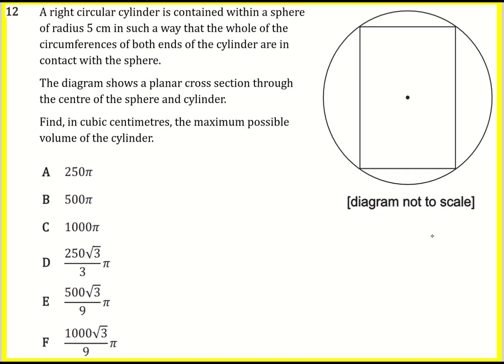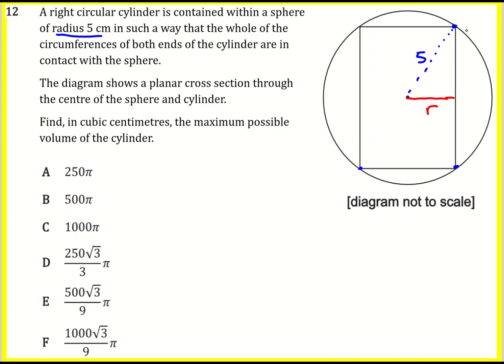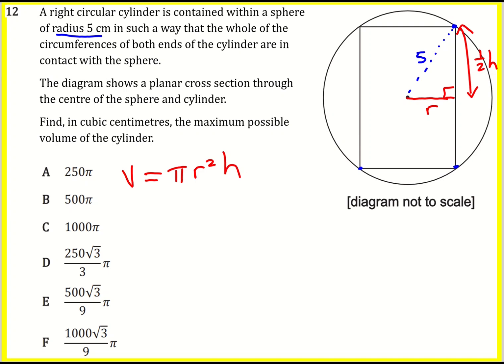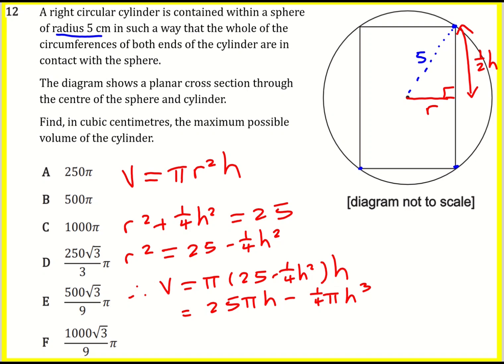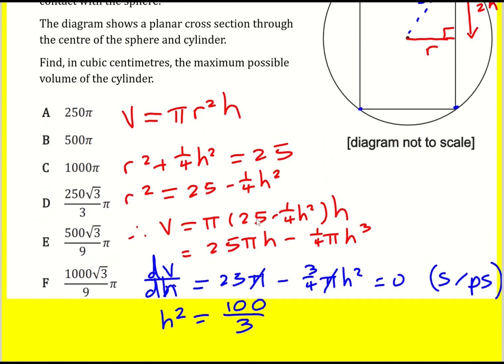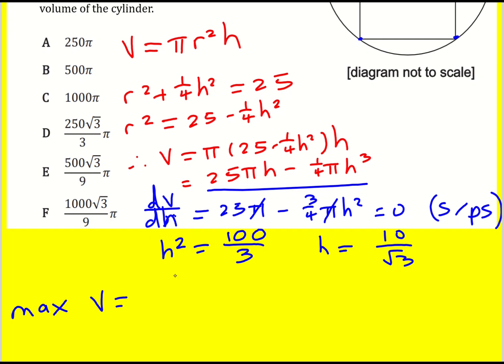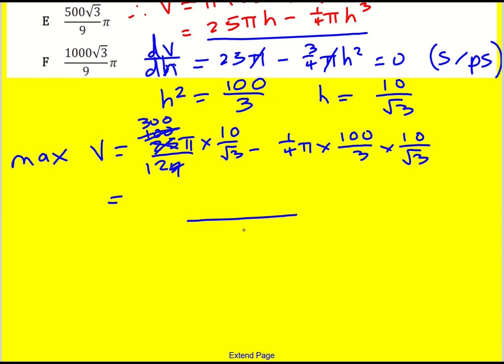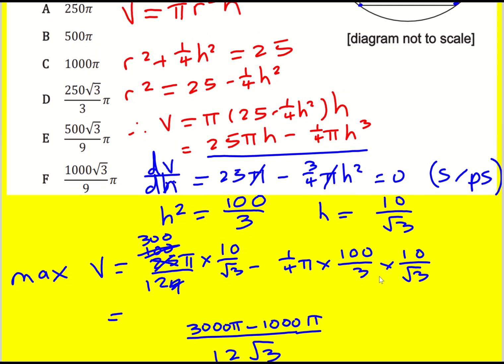TMUA practice paper 1 q12 (Maths)